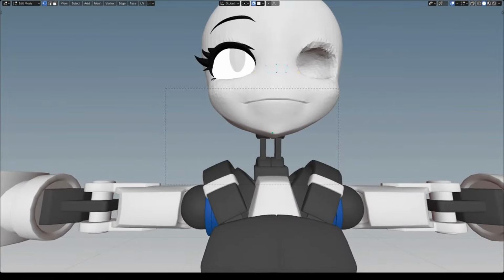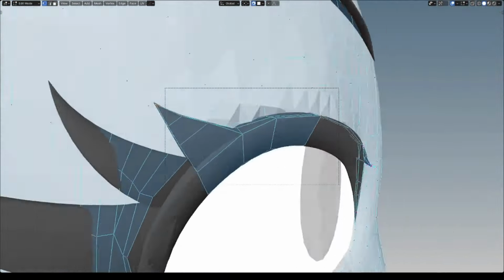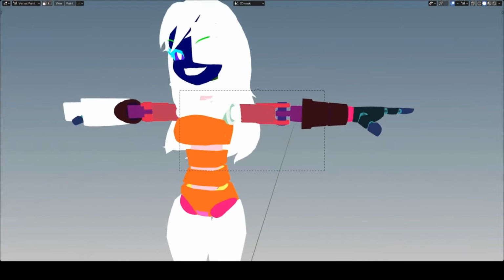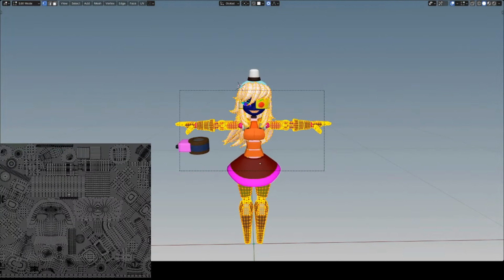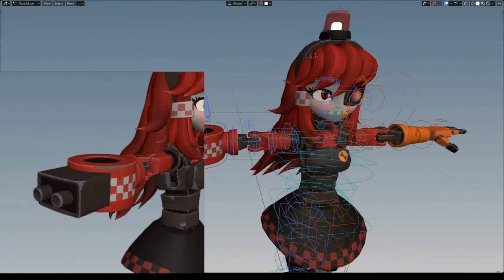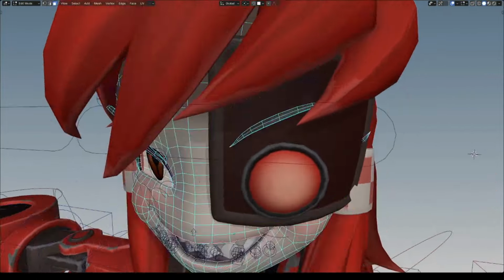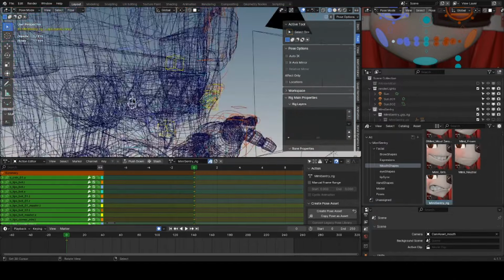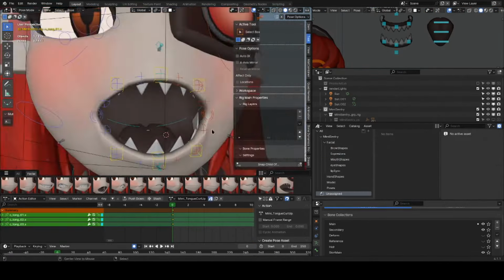Modeling Mimi Sentry for FixTF2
I made a model of Mimi Sentry!

also sign the petition if ya haven't!

a link to download her model will be provided here soon.